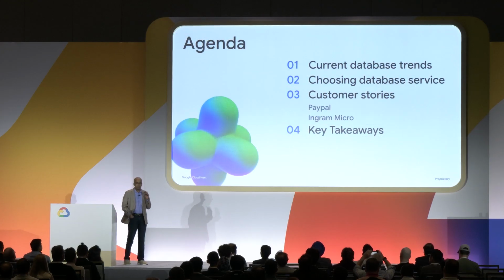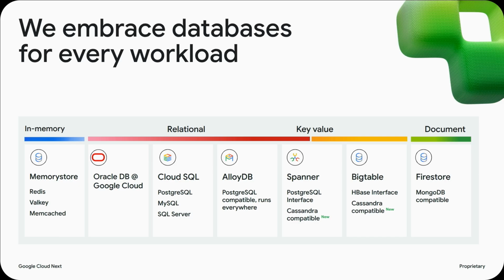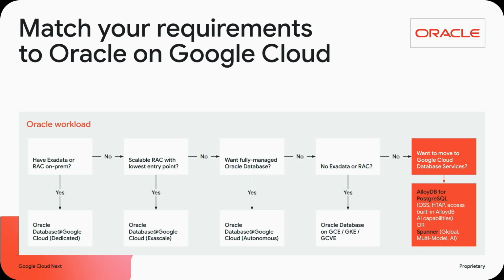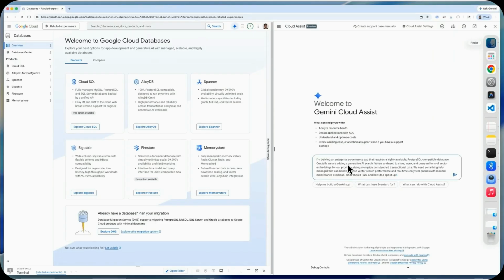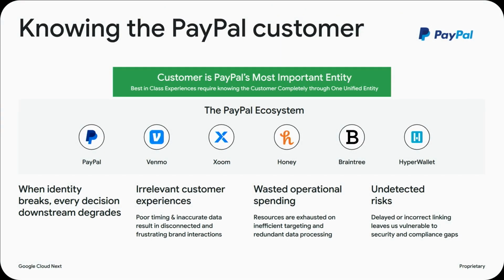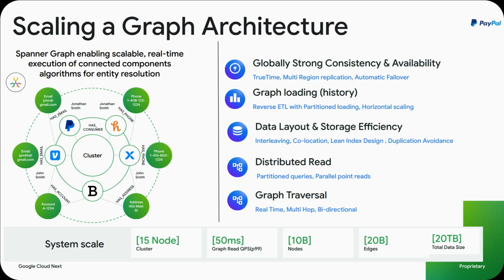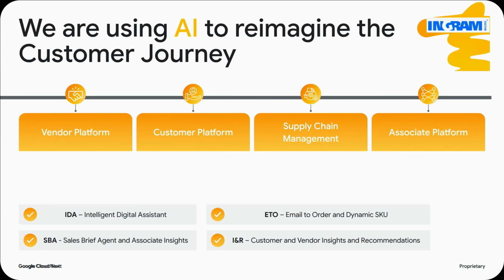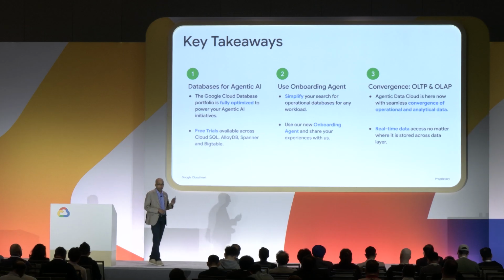The Google Cloud database playbook: From agentic AI use case to database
When building generative AI applications, navigating the landscape of modern databases can feel overwhelming. The question becomes whether to use a relational, document, graph, or key-value. The right choice dramatically impacts performance, scalability, and development speed. Join this session to learn how to cut through the noise with a framework-driven approach to Google Cloud’s portfolio. Through real-world scenarios from AI-driven fraud detection to high-scale agentic AI use case, we’ll explore the decision making process and the features that drive success. You'll leave with the confidence to architect your next high-stakes generative AI solution.

Speakers: Kiran Shenoy, Deepika Khera, Mukund Gopalan